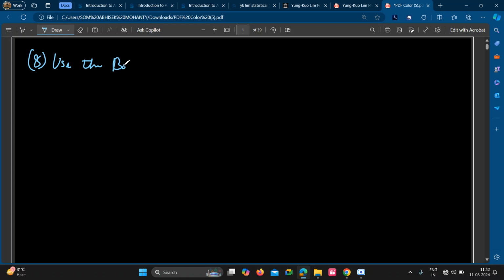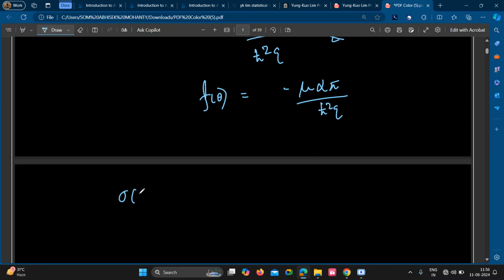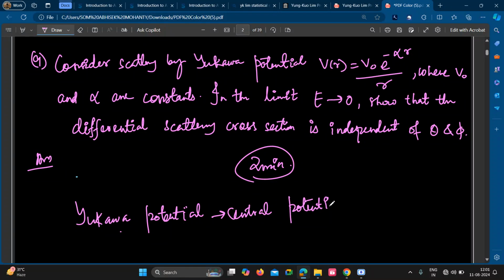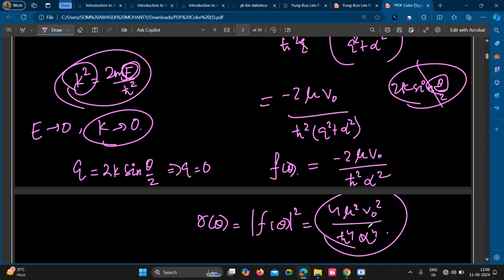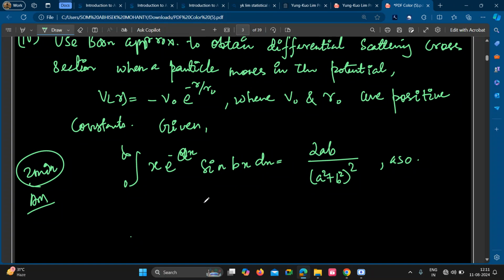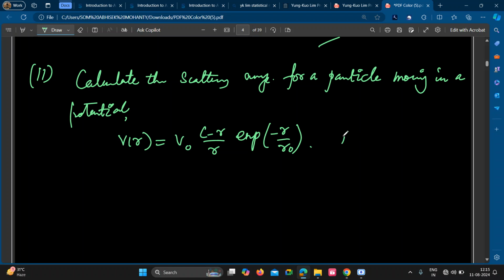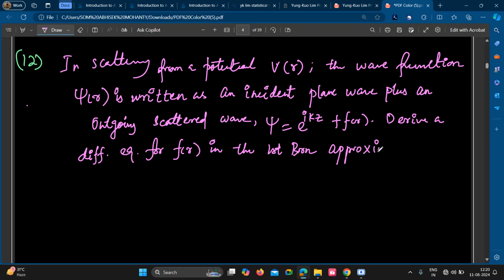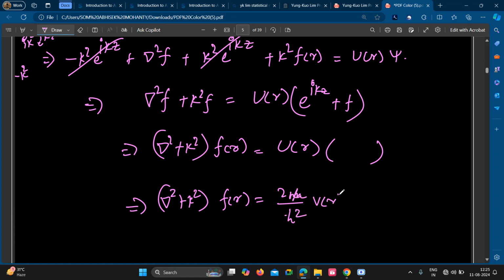Numerical Session 3 for TIFR 2025 I Quantum Mechanics I Born Approximation